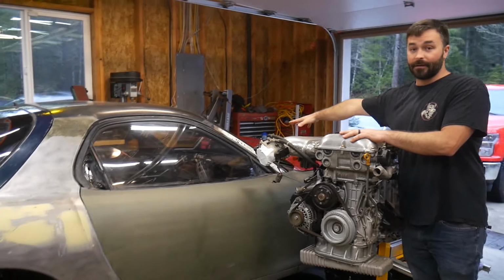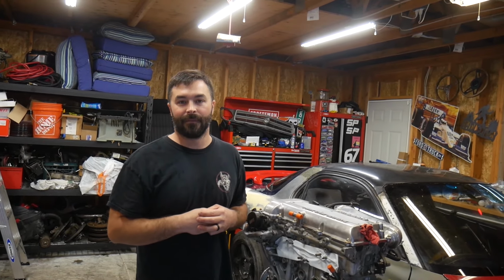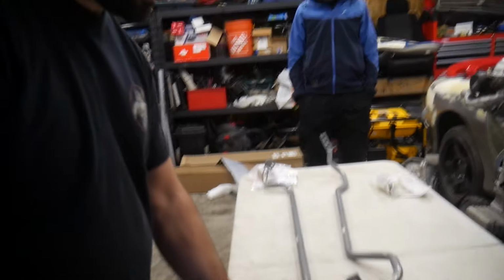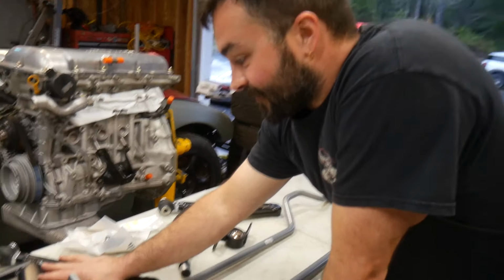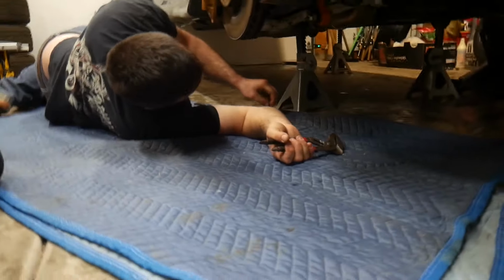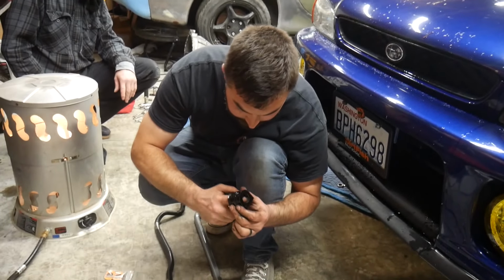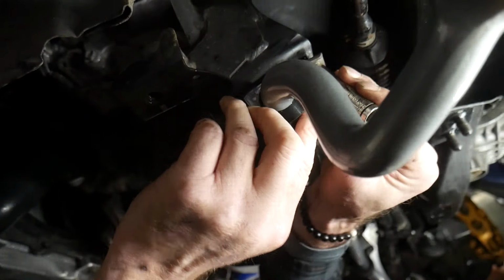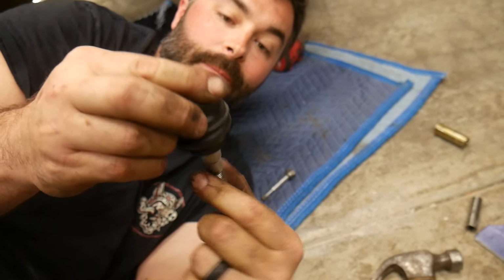GC8 Sway Bars and Control Arms! Mark's Epic Future Build Plans!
Mark, Dave, and I get into the cave at casa de Squatch and tear into the Impreza! Also we reveal some serious build plans and Mark delves deeper into his addiction for collecting projects.

Control arms
TSSGDSA